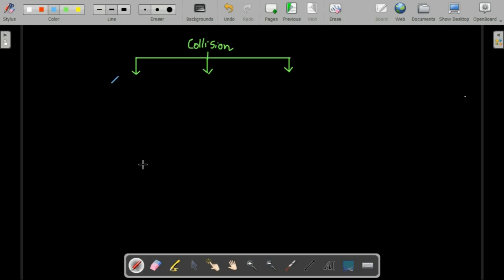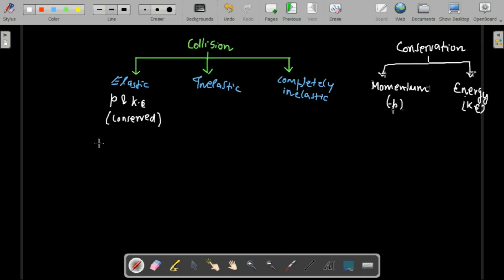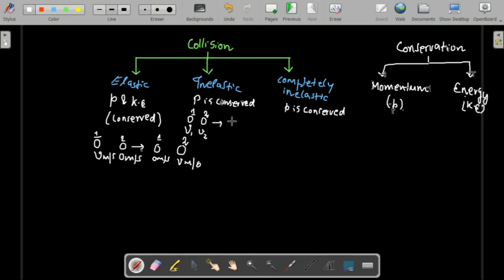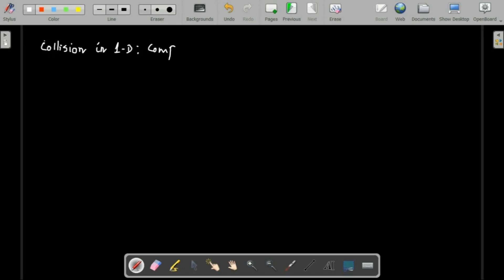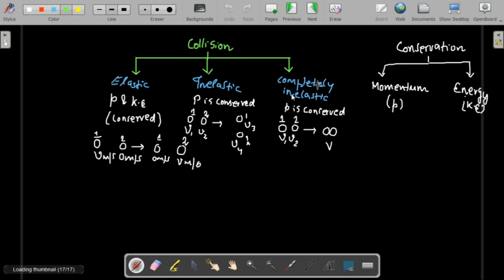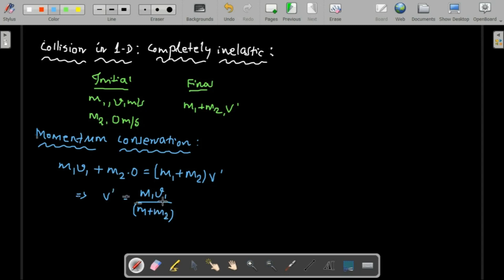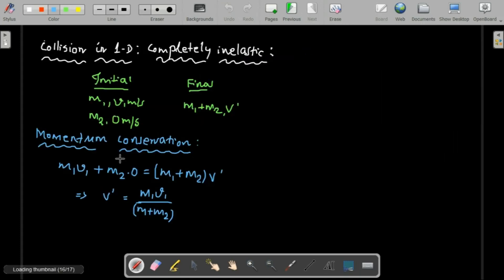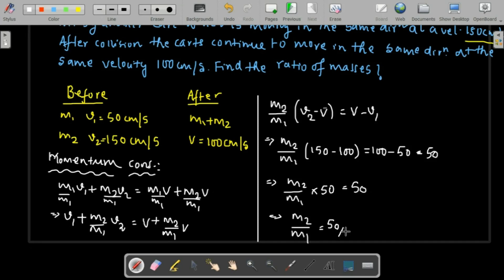Collision | Conservation of Momentum | Class XI | Physics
Collisions and Conservation of Momentum

What happens when two objects collide? Do they always bounce off each other, or can they stick together? And what about their momentum? Is it always conserved?

In this video, we'll explore the physics of collisions and learn about the law of conservation of momentum. We'll also see how to use this law to solve problems involving collisions.

Here are some of the things you'll learn in this video:

What momentum is and how to calculate it
The different types of collisions
The law of conservation of momentum
How to use the law of conservation of momentum to solve problems

This video is perfect for students who are learning about collisions and conservation of momentum in physics class. It's also a great resource for anyone who wants to learn more about the physics of the world around them.